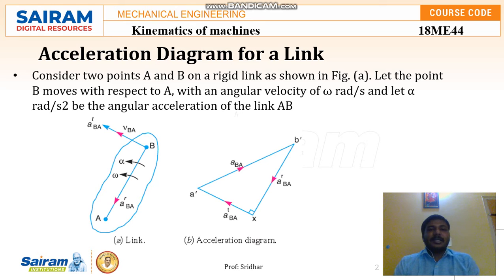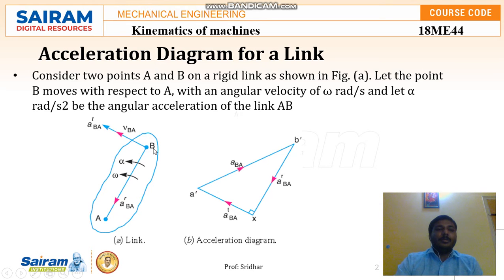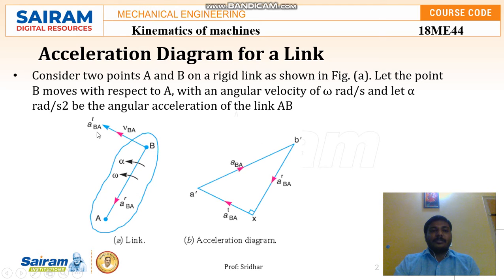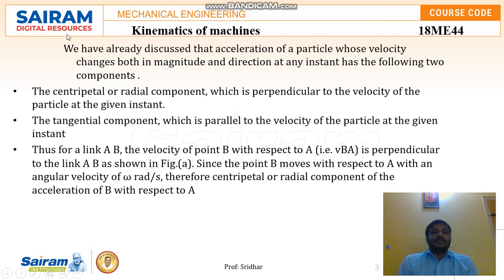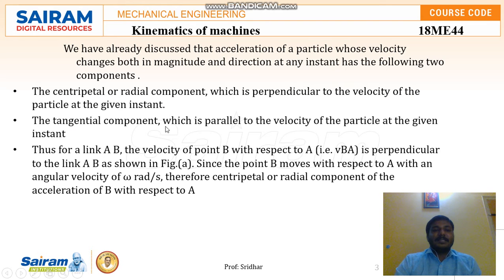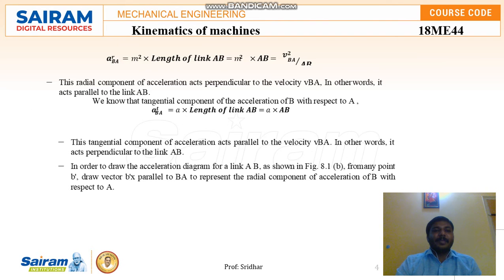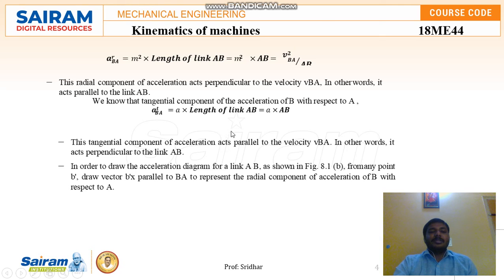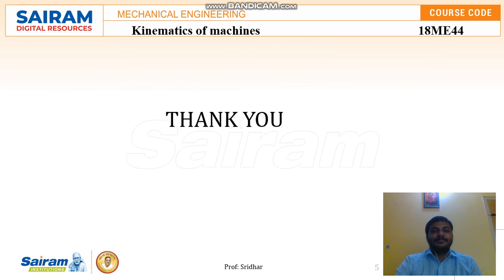Lecturer video 6_18me44_Acceleration of Link_ module 2_sridhar c s